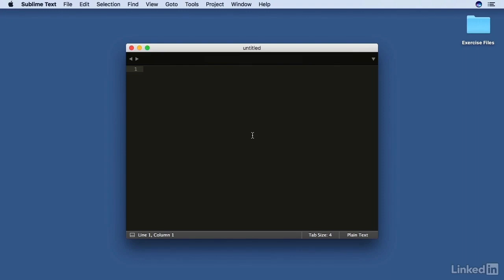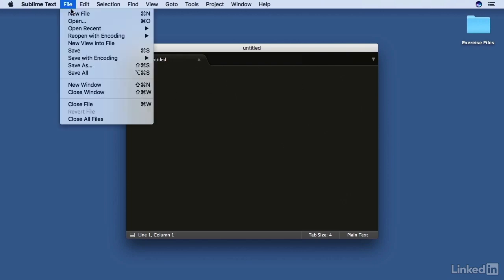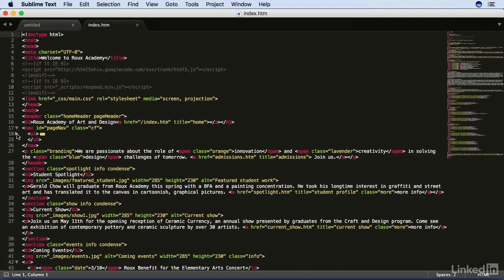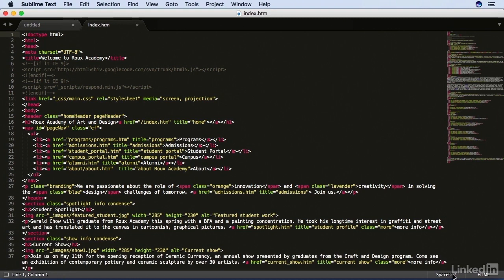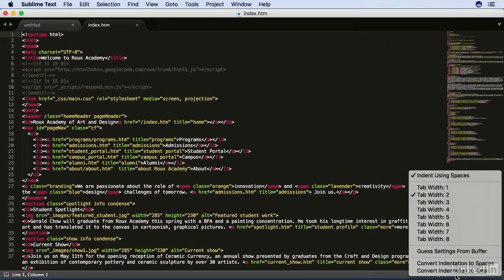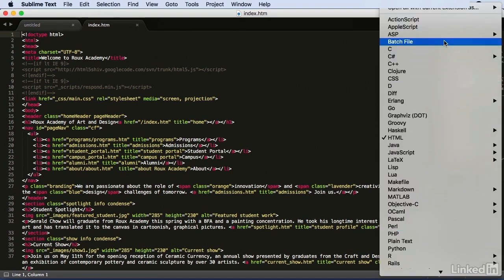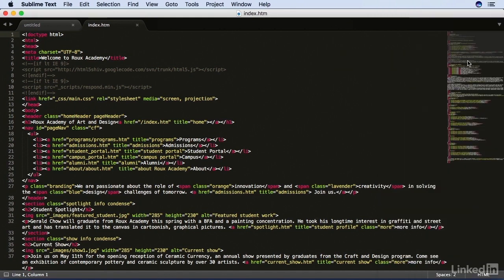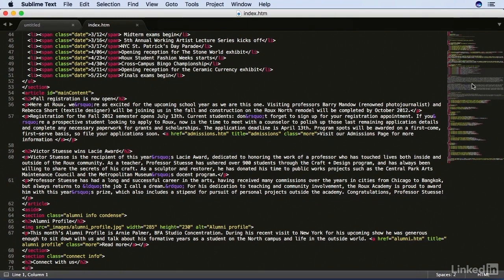0101 Touring the interface (Abdullah Publish)